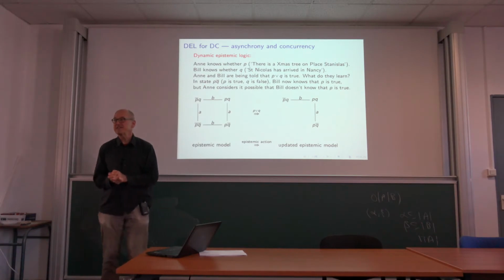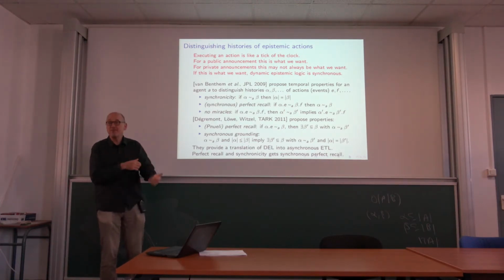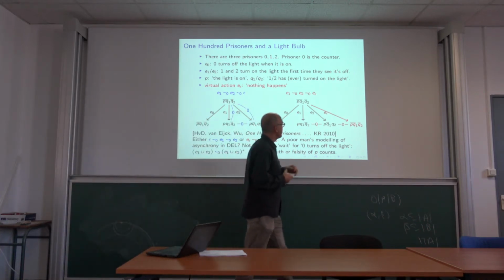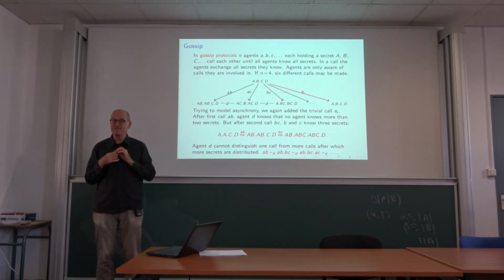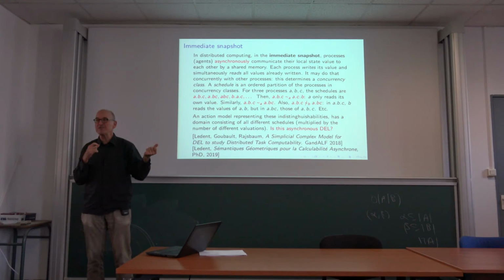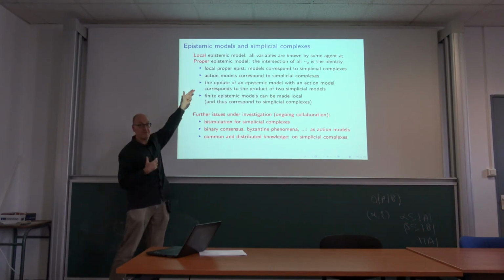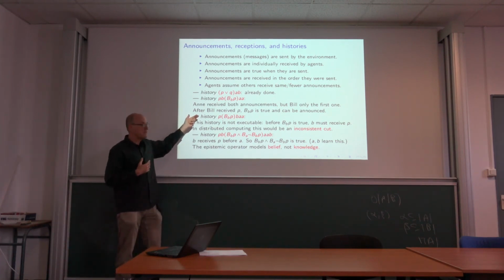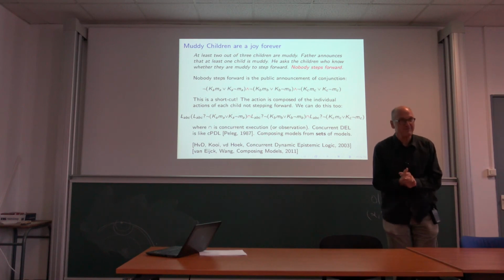Hans van Ditmarsch (LORIA)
Titre : Dynamic epistemic logic for distributed computing – asynchrony and concurrency
Résumé : We will present some recent work on asynchrony and concurrency in dynamic epistemic logics (DEL), building on foundations in distributed computing and temporal epistemic logics. Asynchrony can be modelled by reasoning over histories of actions of different length. How to do this in DEL was proposed by [Dégremont, Löwe, Witzel: TARK 2011]. By equivalence relations on protocol-generated forests along different depths of trees, they can identify action histories of different length. More or less strongly related to DEL this was also considered for: gossip protocols [Apt, Grossi, vd Hoek, TARK 2015], logic puzzles [vD, van Eijck, Wu: KR 2010], and for the immediate snapshot algorithm in distributed computing [Goubault, Ledent, Rajsbaum: GandALF 2018]. We will present the last in some detail: Kripke models and action models can be represented as simplicial complexes. Dynamic epistemic logic can then be interpreted on such complexes. From the perspective of dynamic epistemic logic, a further departure towards distributed computing and asynchrony is to distinguish the sending and receiving of messages, such as the making versus hearing of announcements. Recent proposals are [Knight, Maubert, Schwarzentruber; MSCS 2019] and [Balbiani, vD, Fernandez Gonzalez; ArXiV 2019] (SR 2017). From the latter we will present asynchronous announcement logic. Its axiomatization resembles that of public announcement logic, and the dynamic modalities can also be eliminated. Further research is on (what is known as) concurrent common knowledge. Finally, how do we model concurrency in DEL? Both true concurrency and intersection concurrency are conceivable. We recall some older work in the area: [vD, vd Hoek, Kooi: AAMAS 2003] and [van Eijck, Sietsma, Wang: JANCL 2011]. The Muddy Children Problem is a joy forever: the action of three muddy children not stepping forward because none of them know whether they are muddy, is always modelled as the public announcement of a conjunction with three conjuncts. Should this not be a concurrent action with three components?